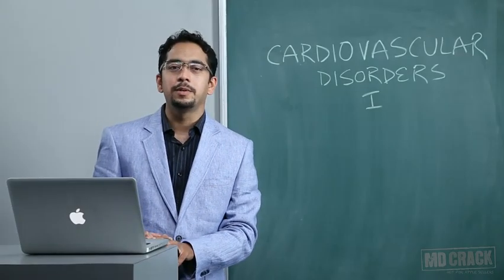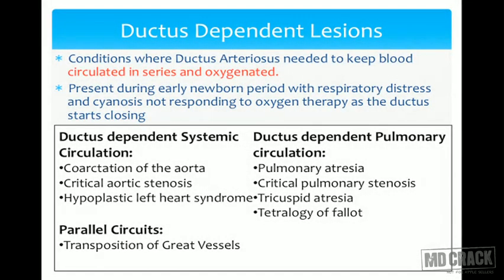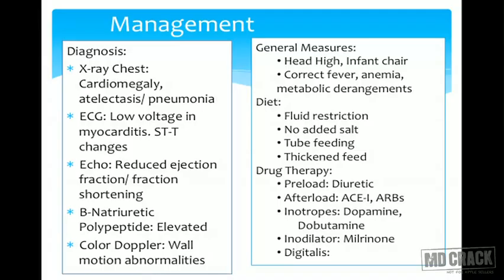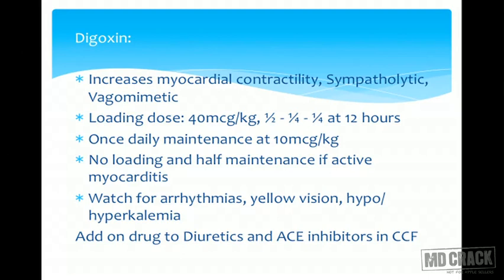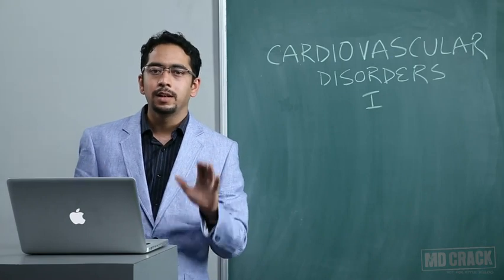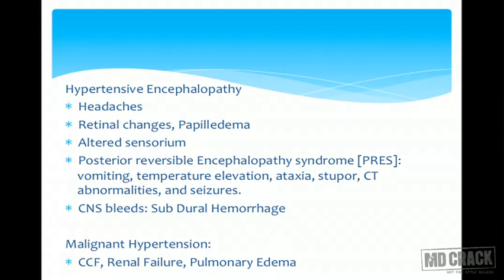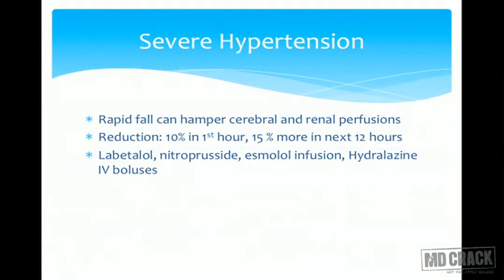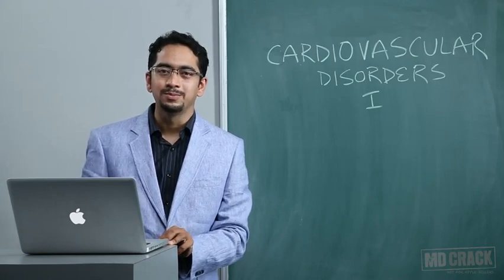Cardio Vascular Diseases In Children Part 1